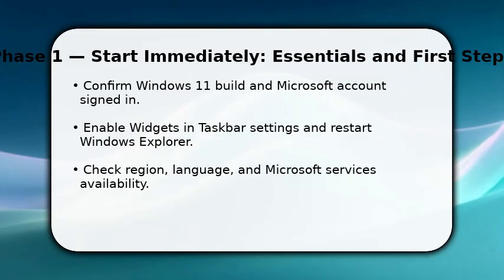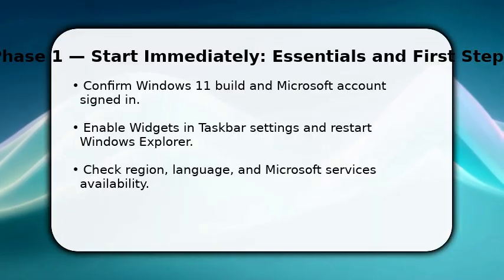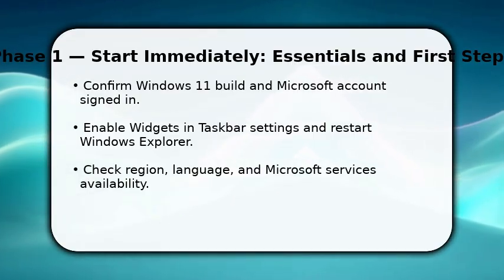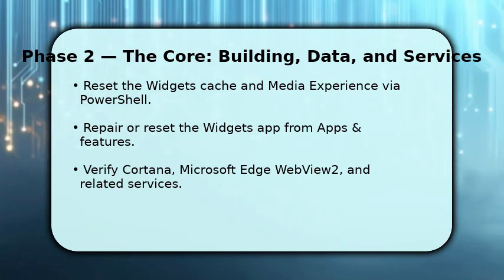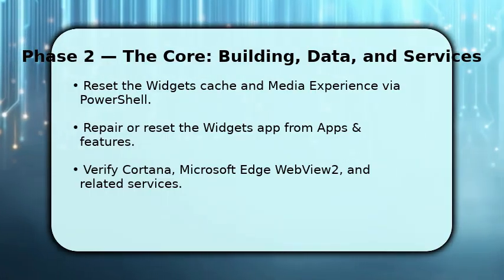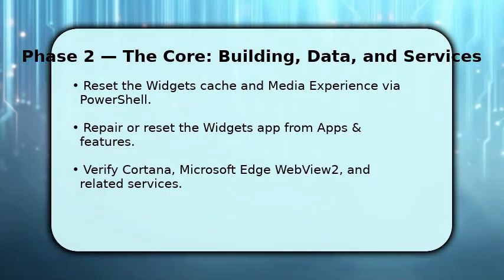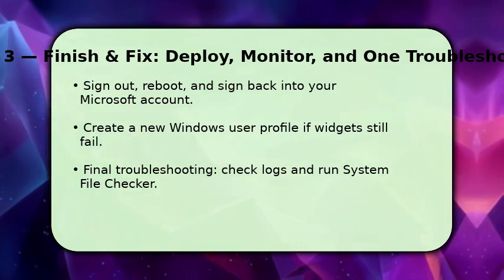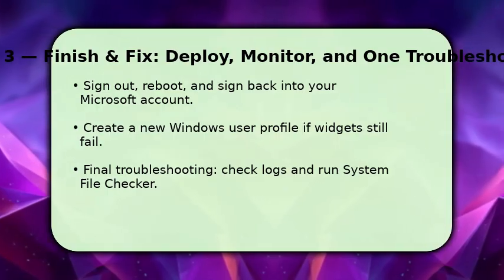How to Fix Windows 11 Widgets Not Working (updated)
How to Fix Windows 11 Widgets Not Working (updated) | 🔒 Surfshark VPN Deal — Stay private and secure. $1.99/mo + 3 Months Free ▸

Learn how to troubleshoot and fix non-responsive Windows 11 widgets with this step-bythy guide. Discover common issues, perform diagnostics, and apply fixes for a smoother user experience.

Windows 11 Widget Troubles, Fix Non-Responsive Widgets on Windows 11, Troubleshoot Windows 11 Features, Resolve Window 11 Issues with Widgets, Enhance User Experience in Windows 11